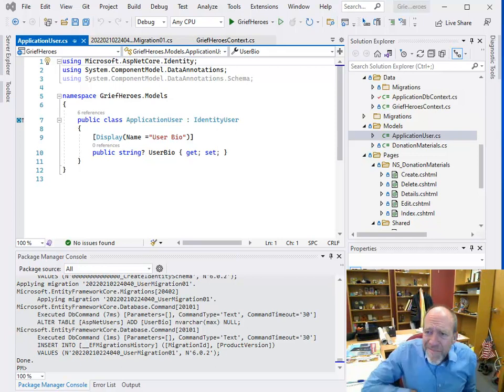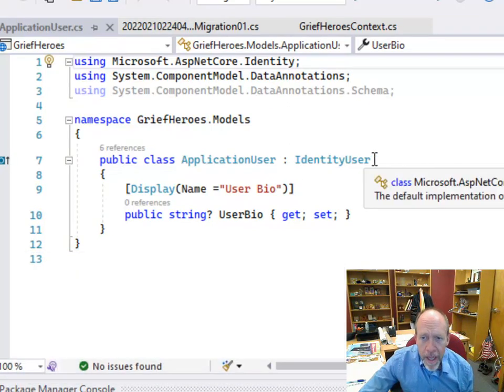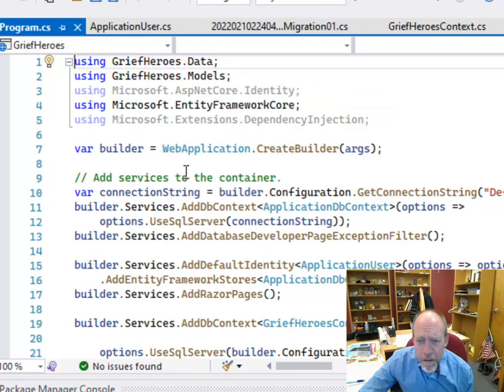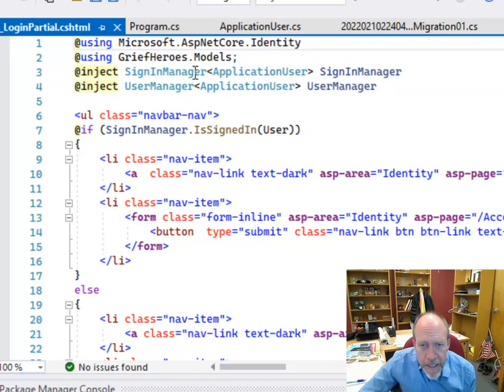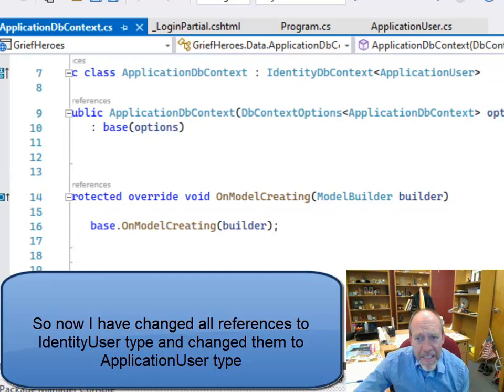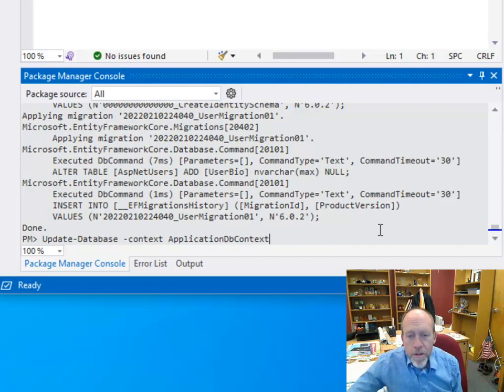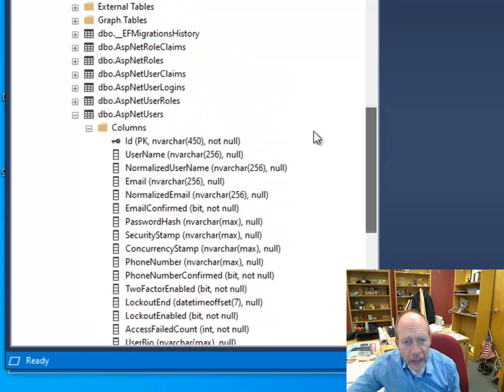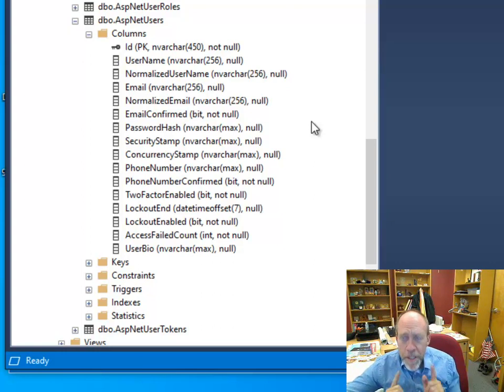Creating a DOTNET Core Application Part 4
We add fields to the IdentityUser by extending it as ApplicationUser. Covers all code steps to add fields to the User in the Microsoft Identity Model and propagate those changes to the database. This is something that is very common as the AspNetUsers table lacks many fields that you may wish to track for your user system.